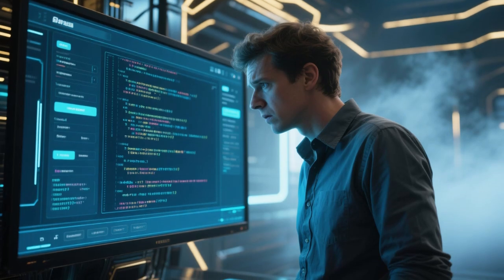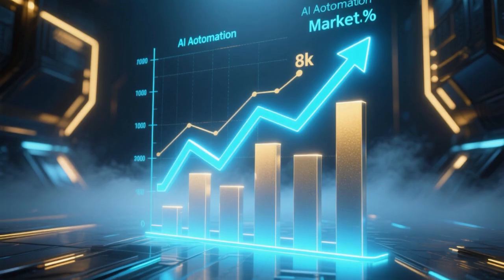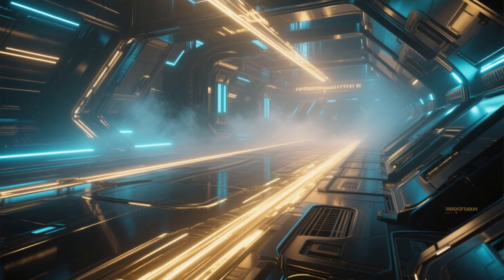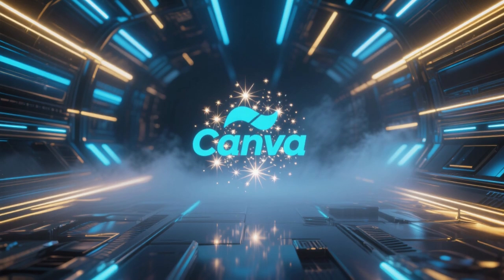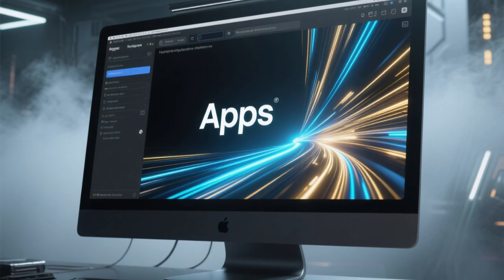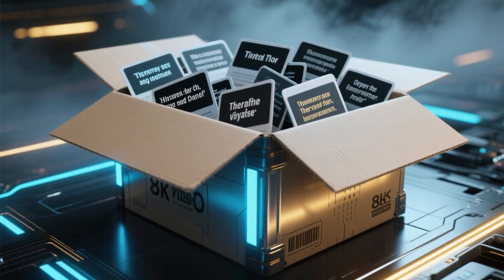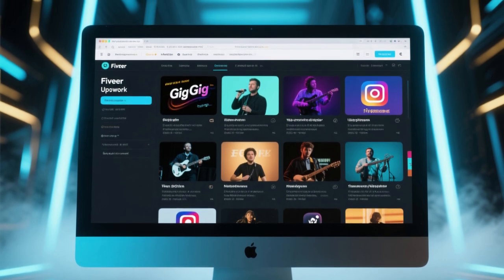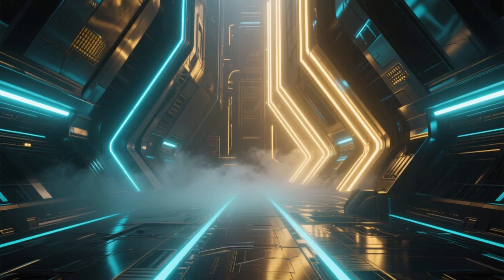The No-Code $100 AI Hack That's Working Right Now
Toolbox
New Tools
Related Video Manager
Beta
Easily bulk update Related Videos on your YouTube Shorts in seconds. Save hours of manual work and drive more views by strategically linking all your Shorts to a new video.

Niche Insights
Beta
Learn how channels are growing in your niche and where to focus your study to learn what strategies, formats, and topics are working.

Our popular tools
Keyword Explorer
Learn what your target audience is interested in and figure out what video you want to make next

SEO Studio
Optimize your videos search by creating the perfect title, description, thumbnail and tags

Suggested Shorts
Identify the most engaging points in your videos to help you create captivating shorts

Video Topic Planner
Easily manage and get ideas for future video topics

Onboarding
Onboarding Tutorial
Let us walk you through TubeBuddy to help you easily find what features you want to use and learn how they work

 AI Automation for Beginners: How to Make Your First $100 Online (No Code)
Description:
Stop trading your time for money. In this video, I reveal a simple AI Automation strategy that anyone can use to generate their first $100 online—even if you have zero coding experience. 🚀
The keyword "AI Automation" is trending right now because businesses are desperate for efficiency. Today, I’m going to show you exactly how to capitalize on this trend using free tools.
In this step-by-step guide, you will learn:
✅ How to use ChatGPT to generate unlimited content ideas in seconds
✅ The "Bulk Create" hack in Canva to turn text into 50+ videos instantly
✅ A realistic blueprint to sell these services for quick cash
✅ How to set up this "No Code" side hustle today
🛠️ Tools Mentioned:

ChatGPT: Try ChatGPT Here
Canva: Try Canva Here

⏱️ Timestamps:
0:00 - The $100 AI Opportunity
0:45 - Why AI Automation is Trending Now
2:00 - Step 1: ChatGPT Workflow (The Brains)
3:30 - Step 2: Canva Bulk Create Hack (The Automation)
6:00 - How to Sell This Service for $100
8:00 - Join the 30-Day Challenge
About This Video:
If you are looking for how to make money with AI, this tutorial covers the basics of no-code automation. We explore how to automate social media content creation to build a passive income stream. This is perfect for beginners looking for side hustles in 2026.